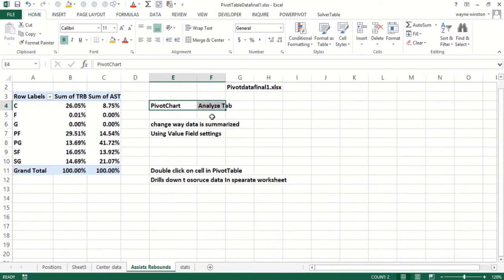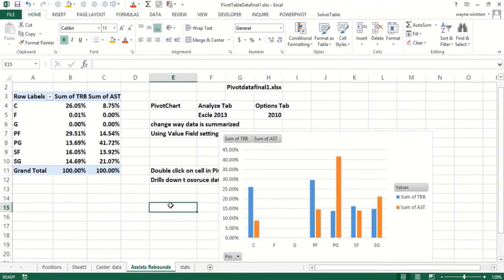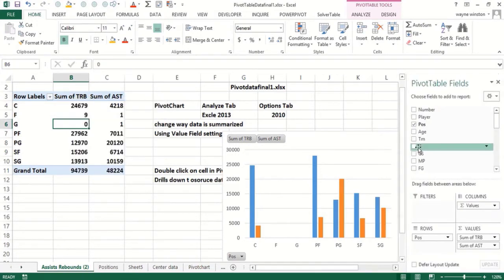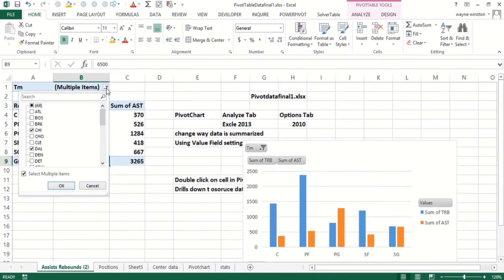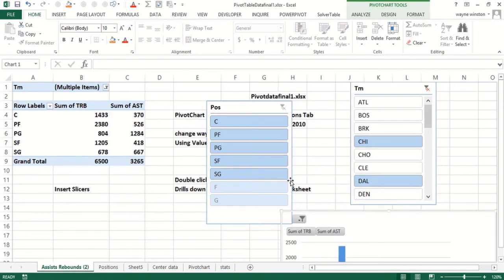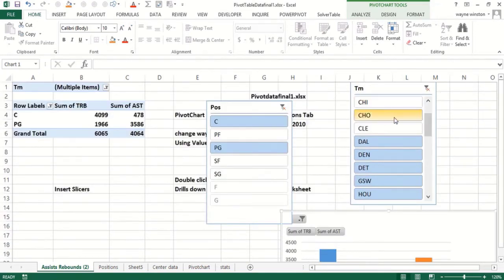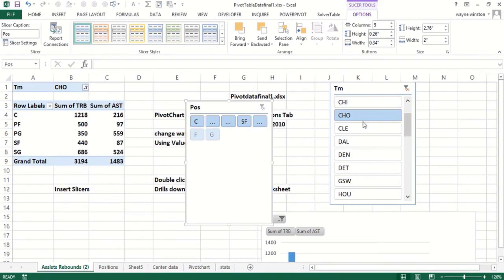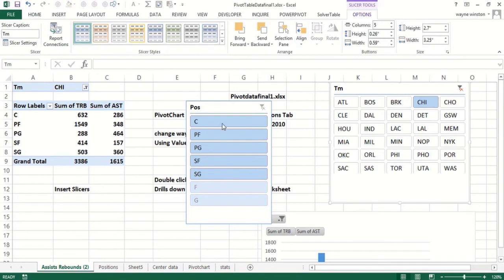Using PivotTables To Analyze NBA Data In Excel - Part II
Harvard asked him to create their course and Microsoft asked him to write their book. In this video, Dr. Winston discusses how to use PivotTables to analyze NBA data in Excel. As we have seen in previous videos, PivotTables have infinite applications and this is just one of them in sports analytics.